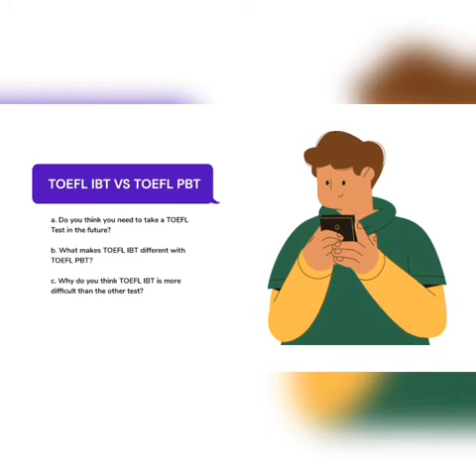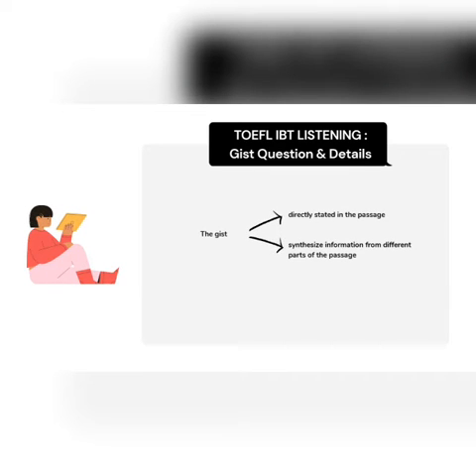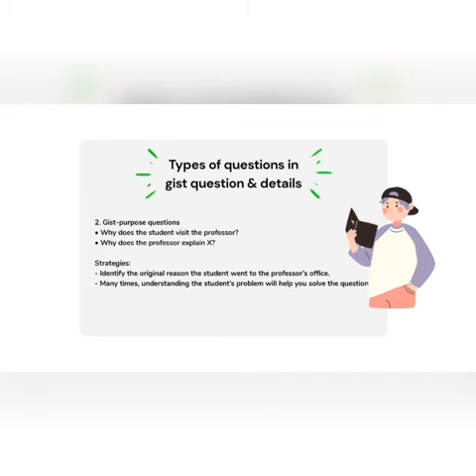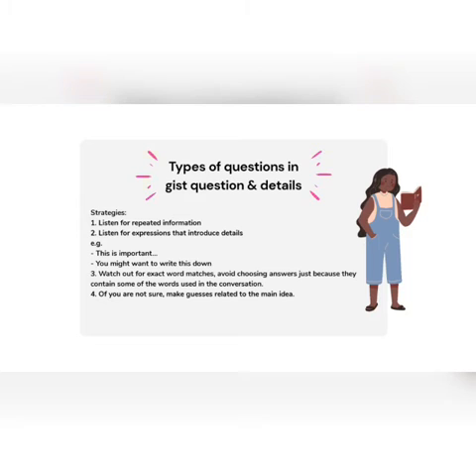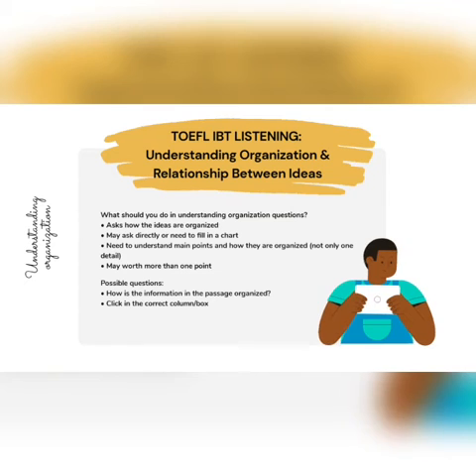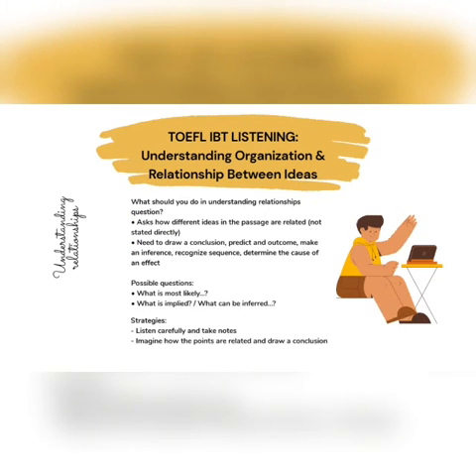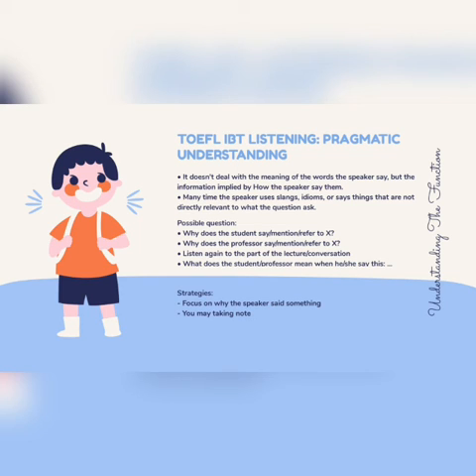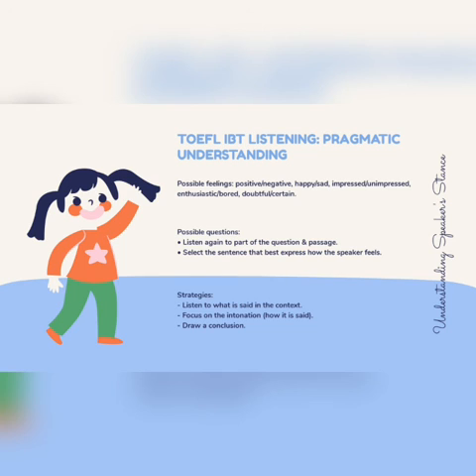Ahya&Rita_Class3_TOEFL IBT Listening Strategies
Video presented by:
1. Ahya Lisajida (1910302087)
2. Rita Izmi Chairun Nisa (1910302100)